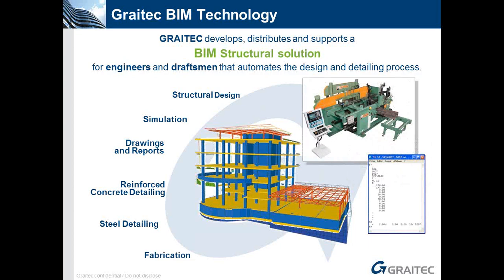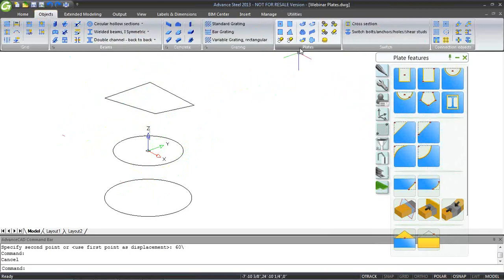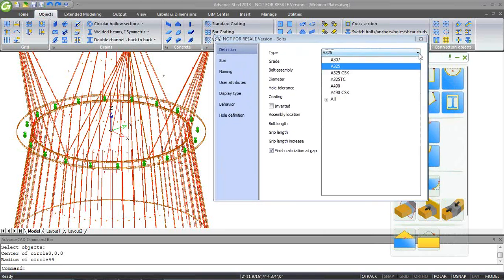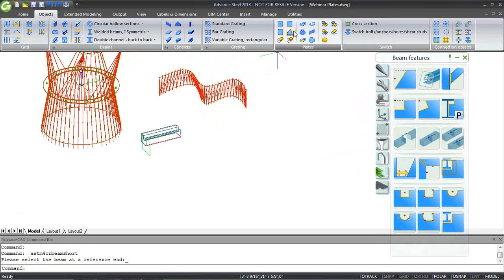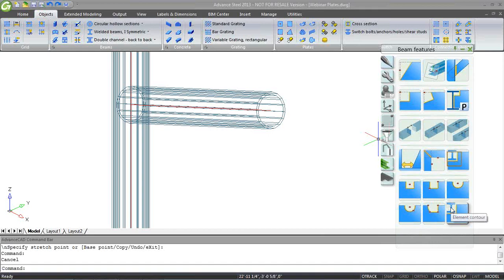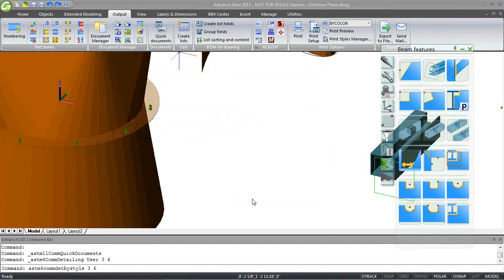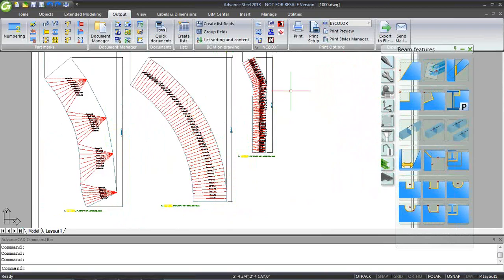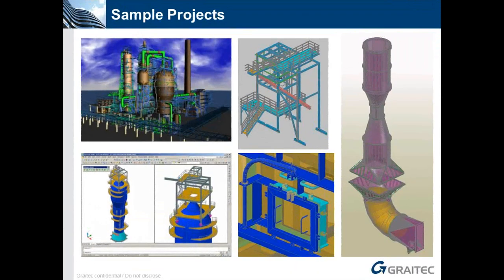2013-03-14 12.02 Get a complete set of drawings for complex plate work under 20 minutes